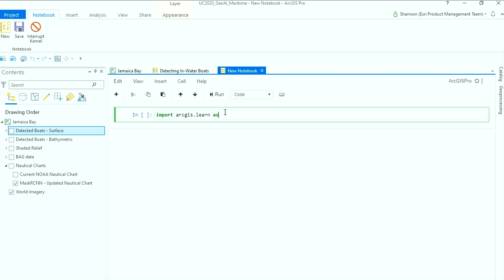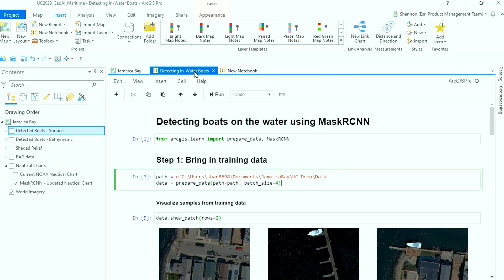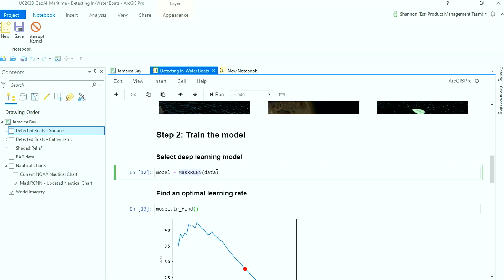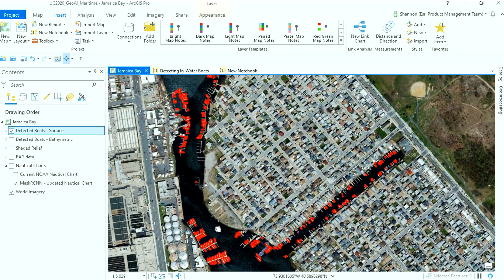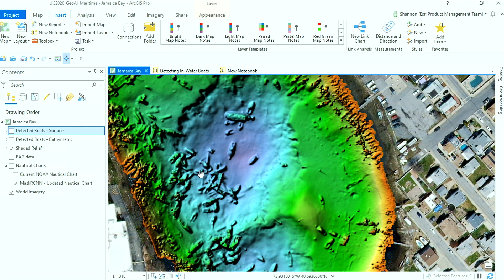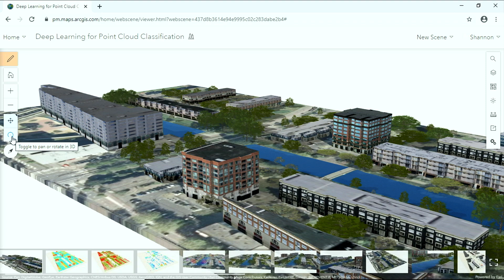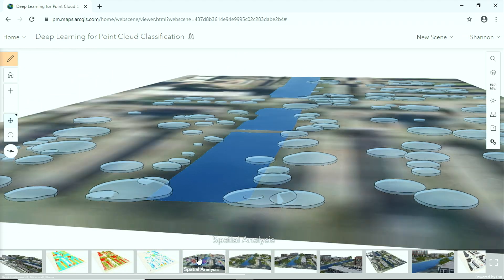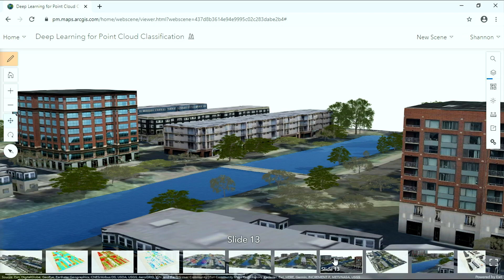AI & Deep Learning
Now, there are over a dozen deep learning models available in ArcGIS (the ArcGIS API for Python). Learn how these models can be used for a wide variety of use cases – 2D and 3D object detection and classification.